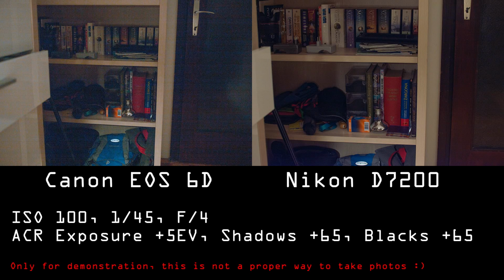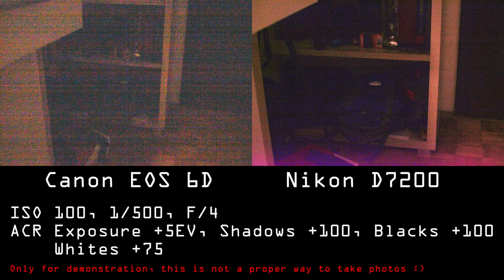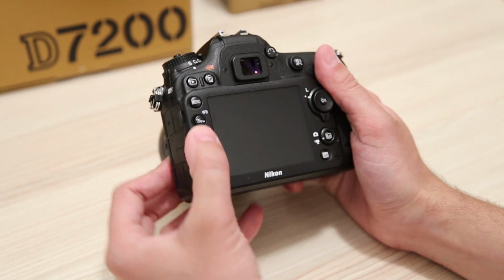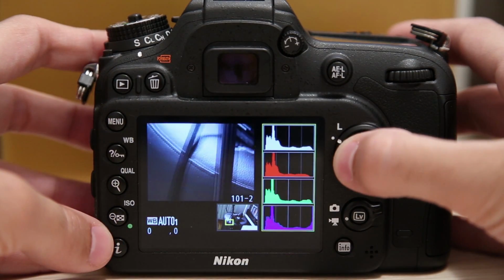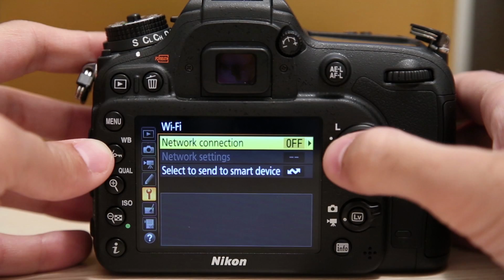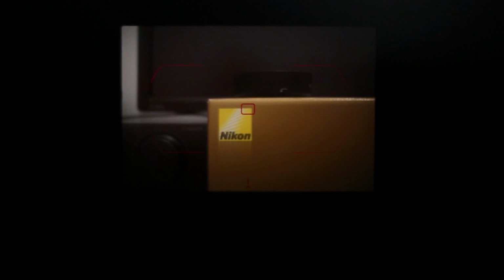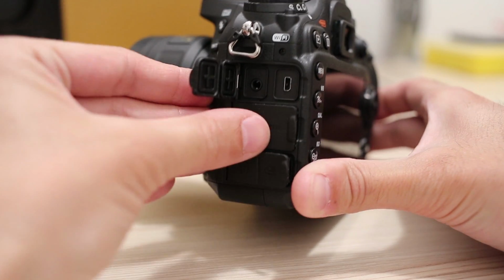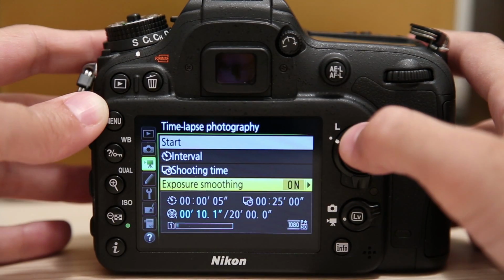Nikon D7200 review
Amazon USA
Amazon UK
Amazon DE

What I shoot YouTube videos with:
Amazon US
Amazon UK
Amazon DE
My most used vlog lens: Canon EF-S 24mm
Amazon US
Amazon UK
Amazon DE